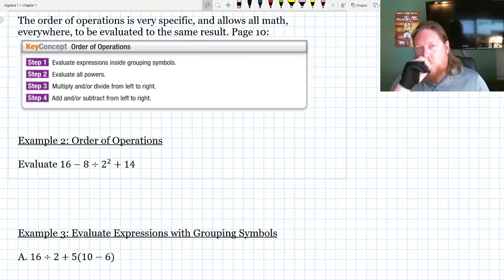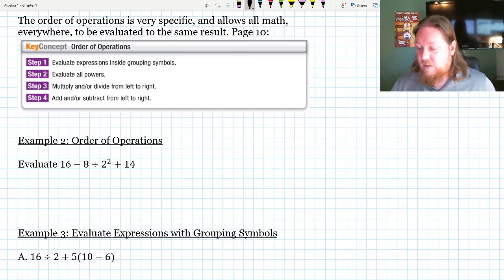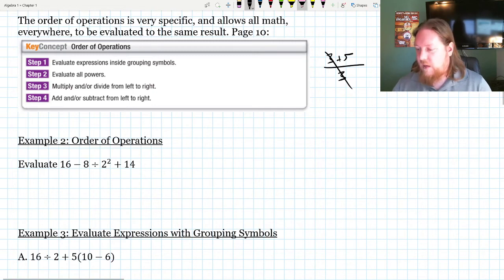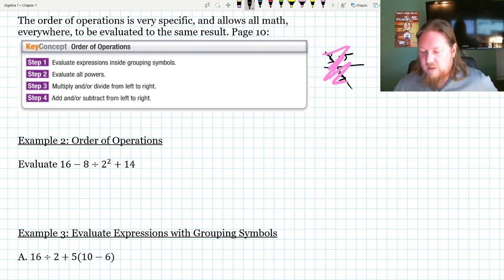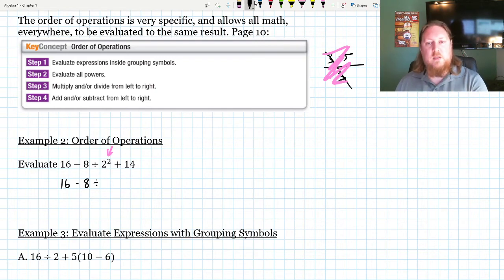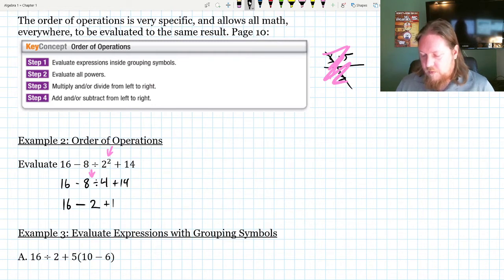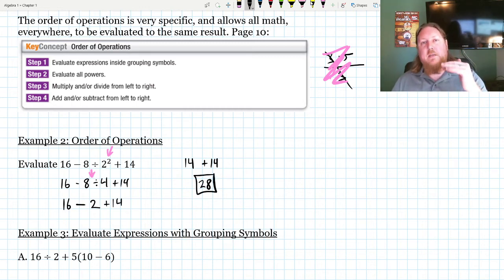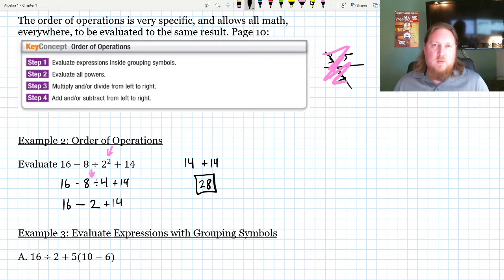A1 1-2 example 2